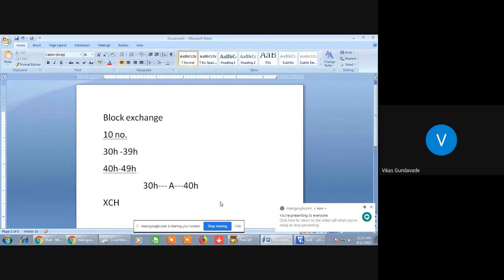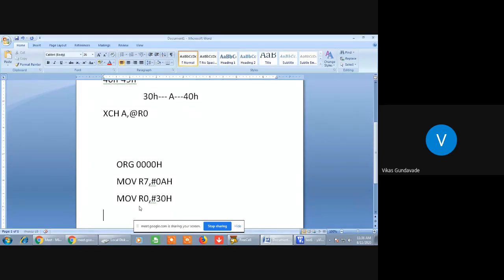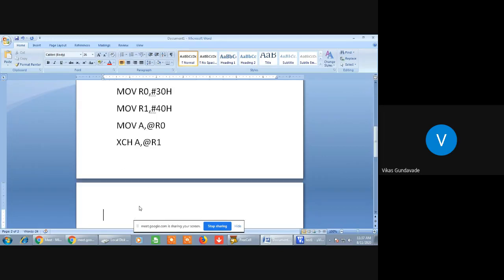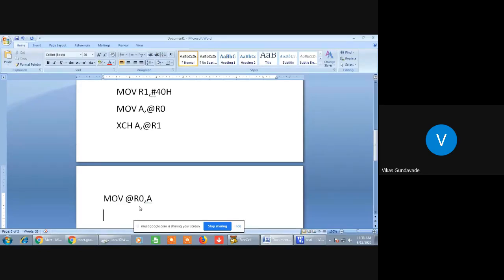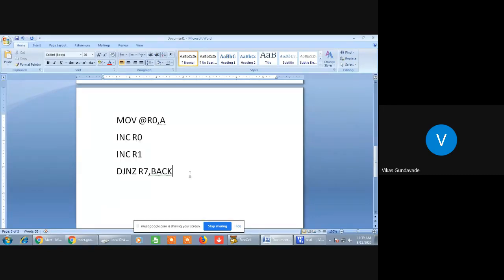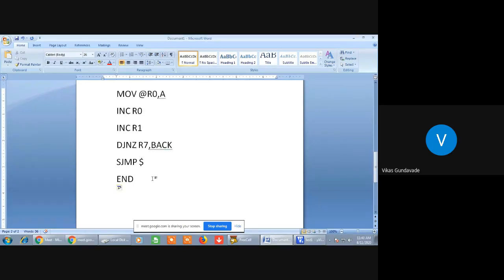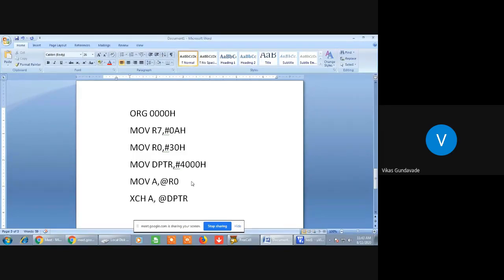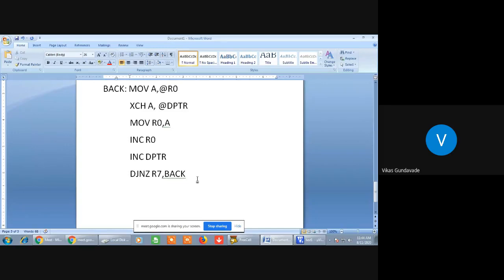Microcontroller Lecture 15